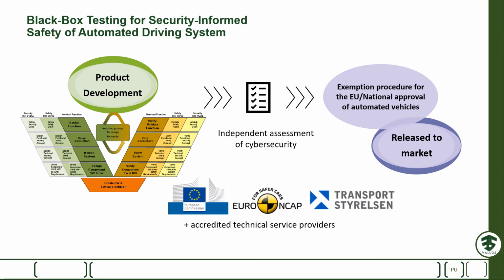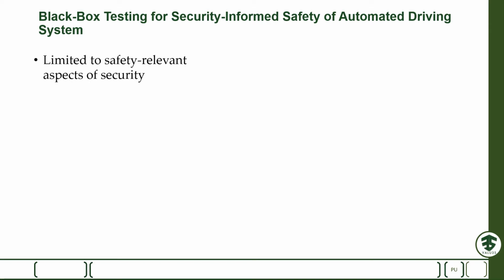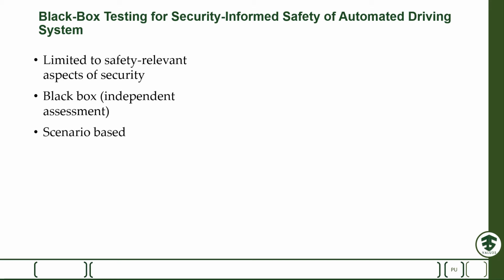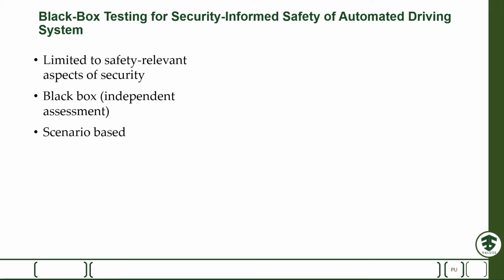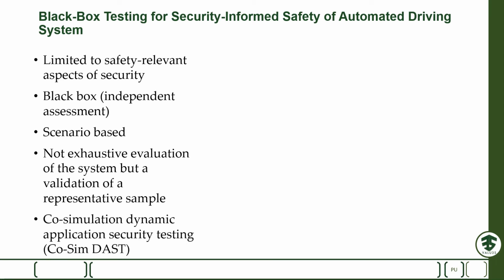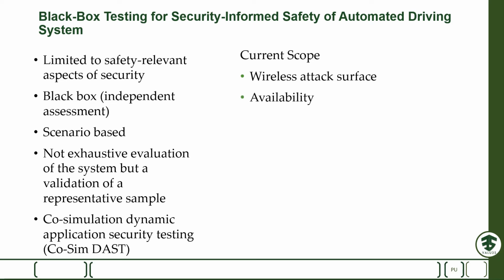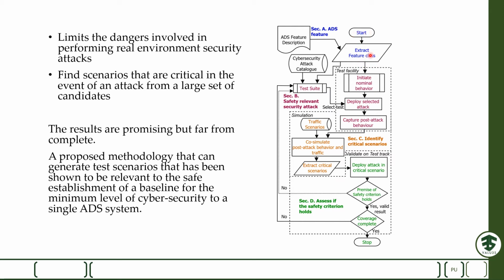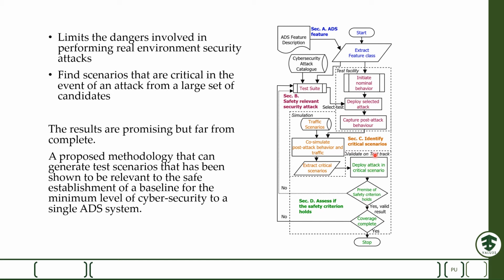Black-Box Testing for Security-Informed Safety of Automated Driving System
Martin Skoglund from RISE, Research Institute of Sweden, in this video depictes main features of Black-Box Testing method applied to  Security-Informed Safety of Automated Driving System and what outstandin improvements are foreseen within VALU3S project.